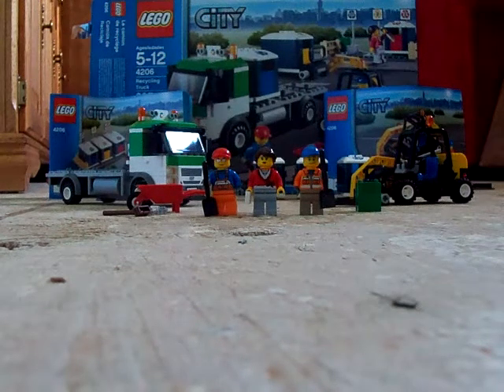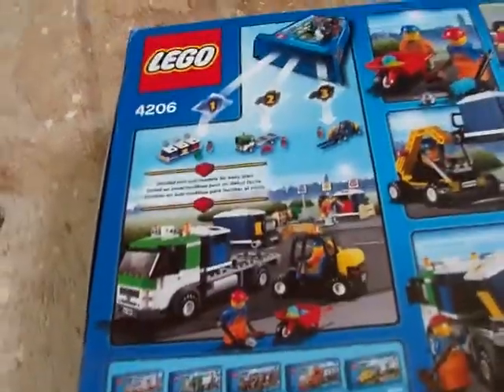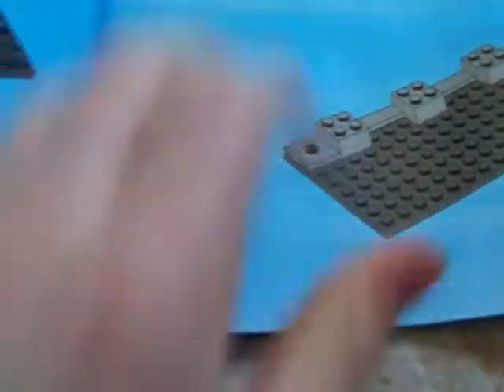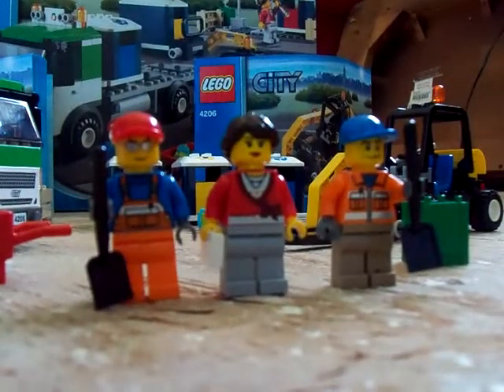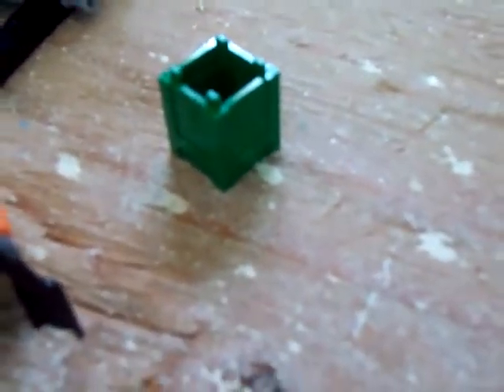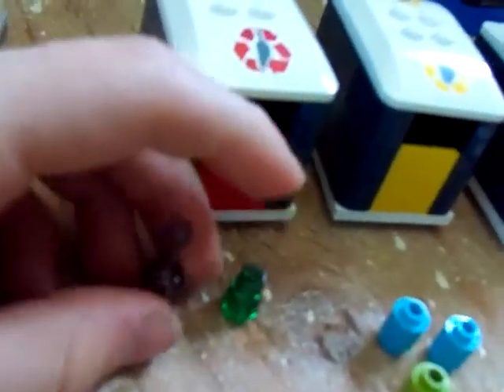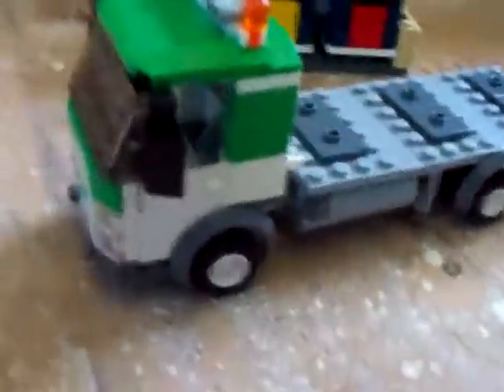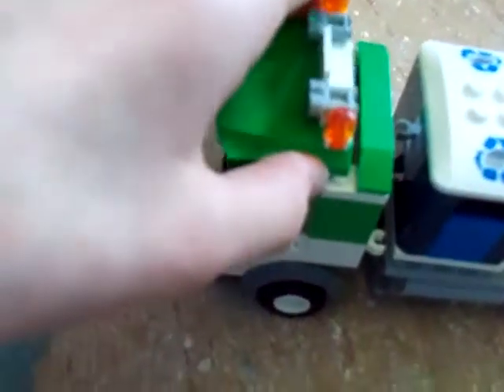LEGO City Recycling Truck Review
A review on the LEGO City Recycling Truck.